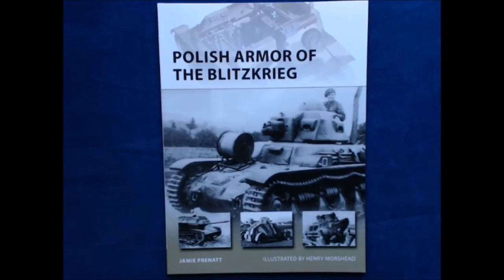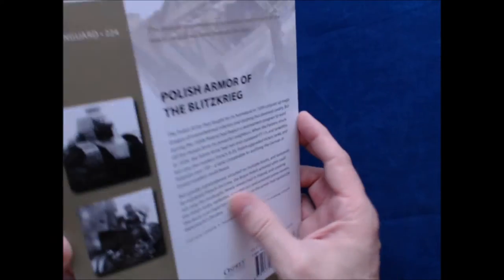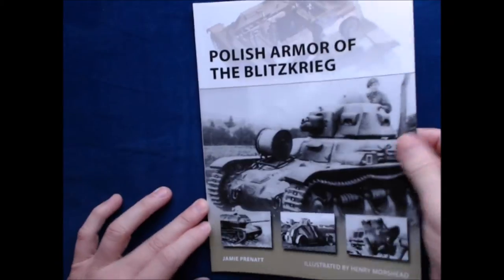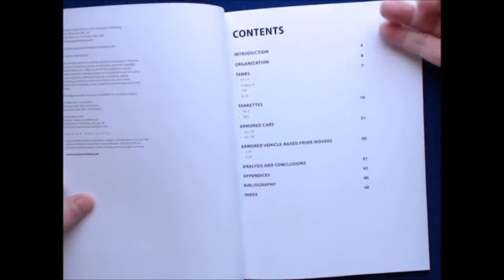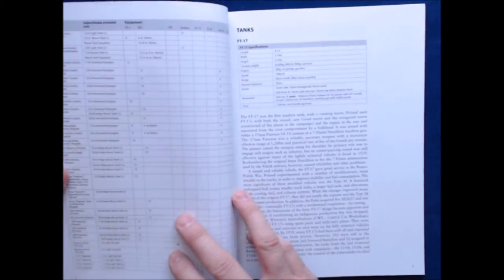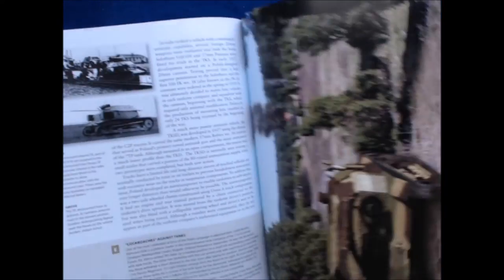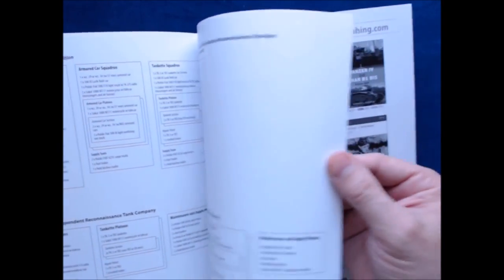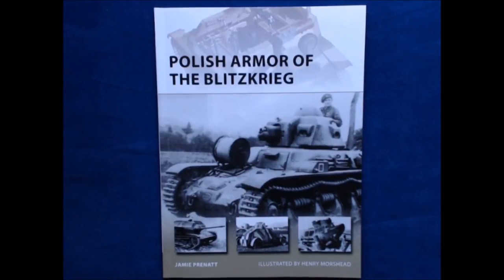Polish Armour of the Blitzkrieg by Jamie Prenatt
A brief look at this new book from Osprey Publishing on the Polish tanks and armor in use during the German invasion in 1939.